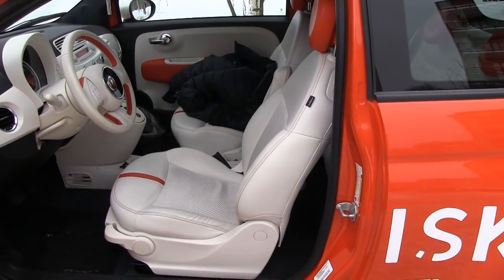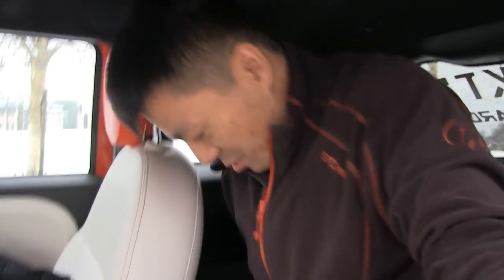Fiat 500e review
Marcusbil wanted me to test the fully electric Fiat 500e. So I did.